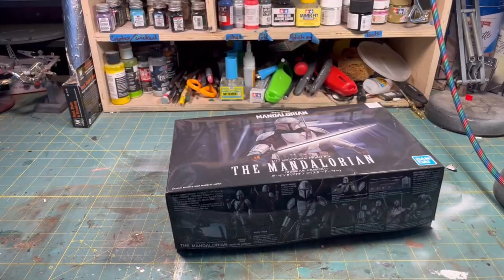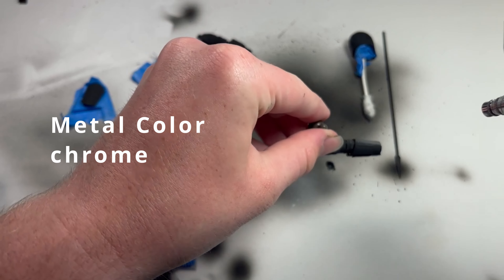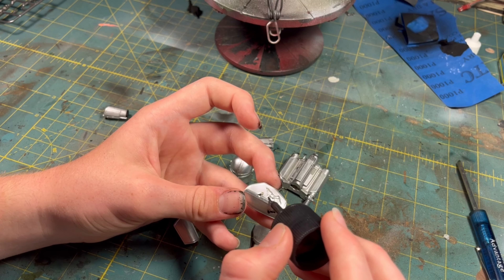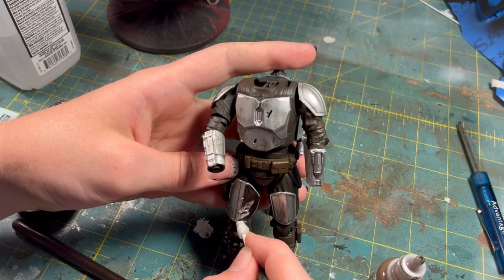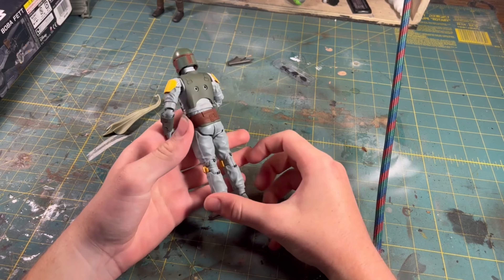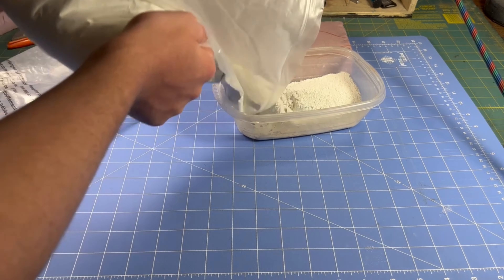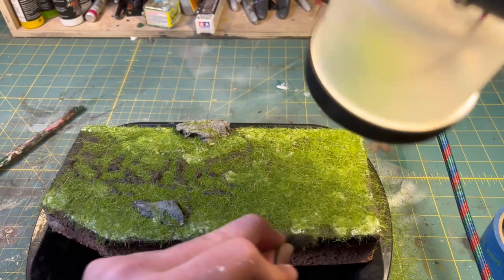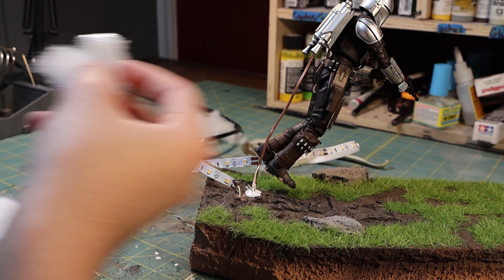The Mandalorian Jet Pack Diorama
I made a diorama. Tank video next month!!